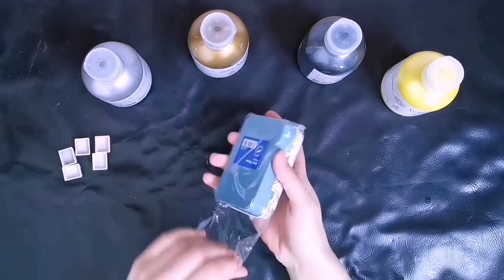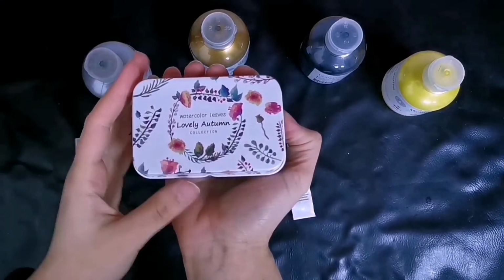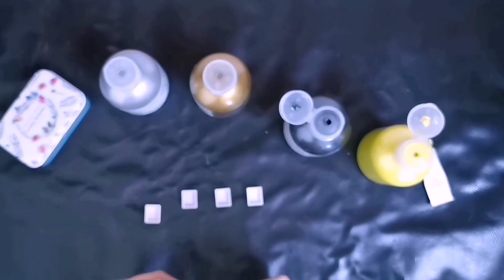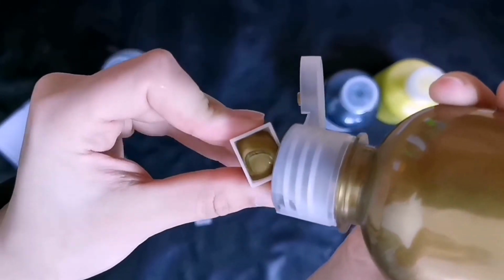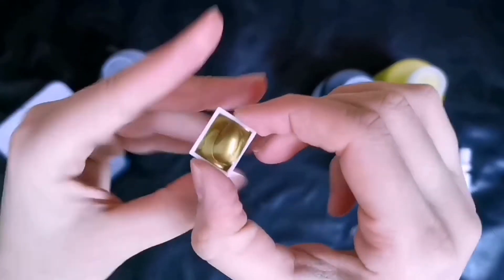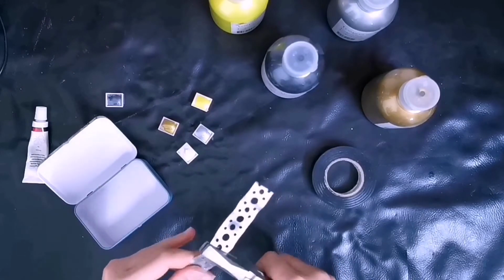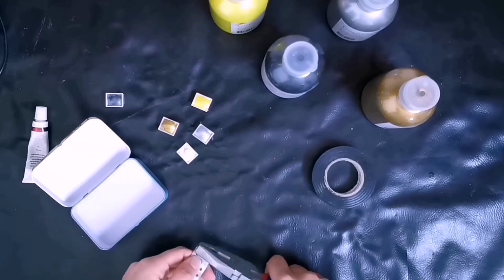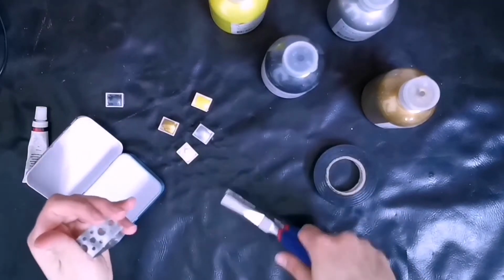MORE PALETTES and DOODLES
What's up dreamers! Hopefully, you have had a good time. Sorry for the belated video! Had some issues...

My sleepyheads. My stoops. I gotta say today's video is low quality. It doesn't feel like I'm doing things that you like to watch while also enjoying myself in the process. But to be real with you...I enjoyed today's video. I had a lot of fun both because of the doodling and making the palette. Now wake up and wash your hands!